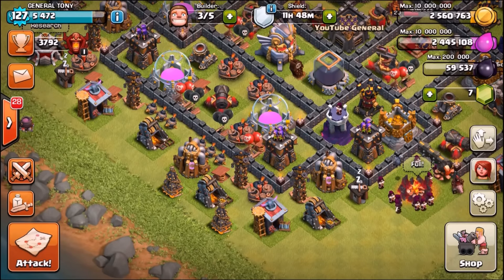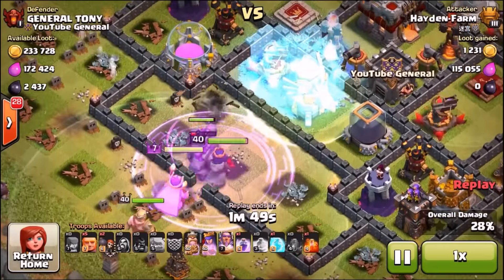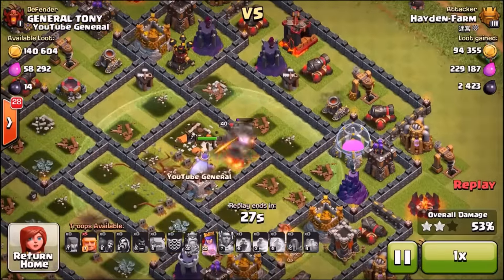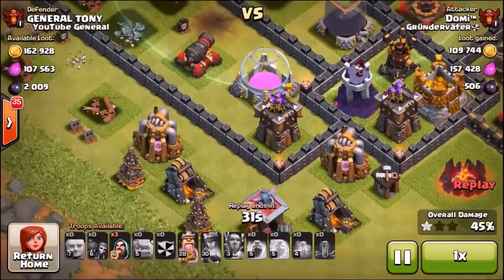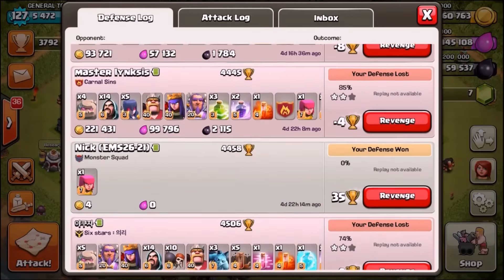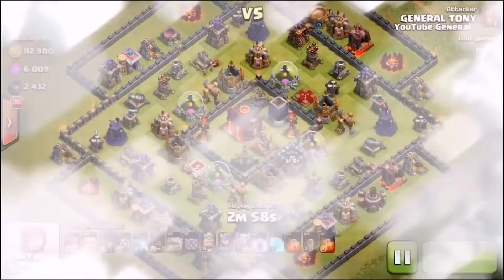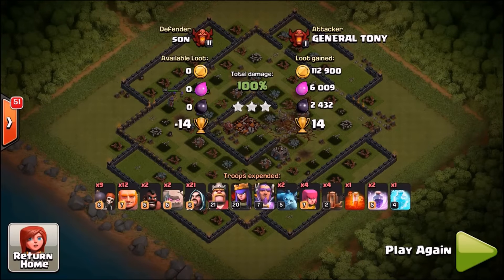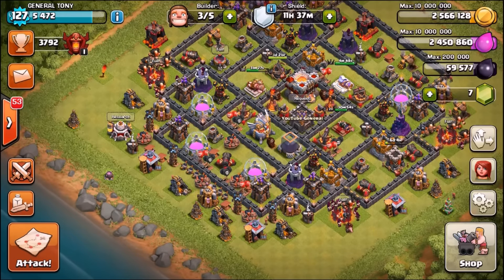Clash Of Clans | "THE GOLEM TRAP" Trolling Champions! | Does It Work?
Clash Of Clans the golem trap!!! trolling champions in coc using a trap base to disorientate attacking golems! will it work!?!

Category: Games
Updated: 10 June 2014
Version: 6.108.5
Size: 53.3 MB